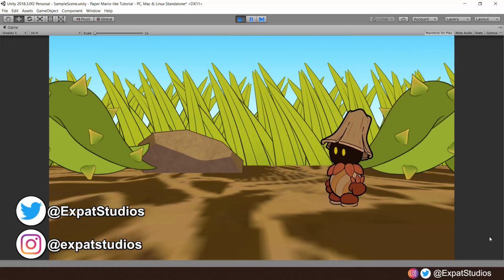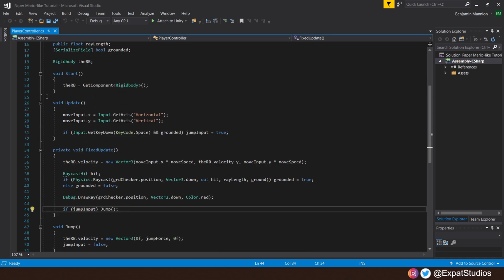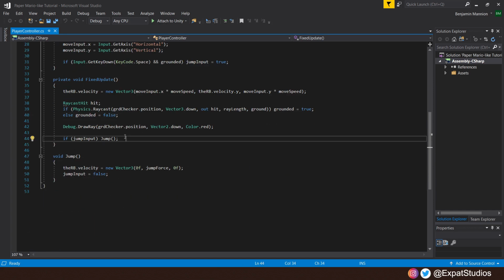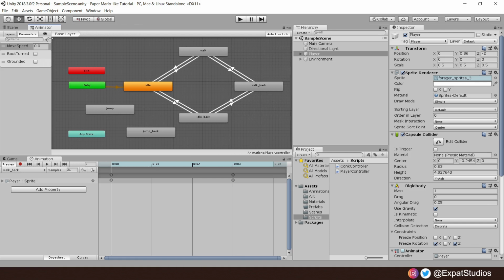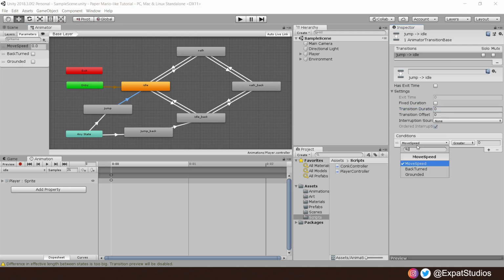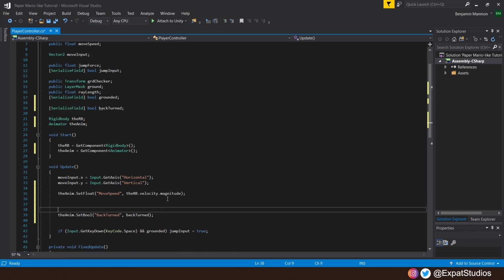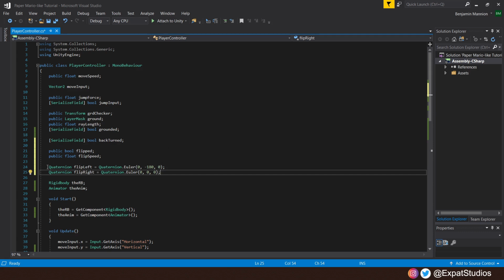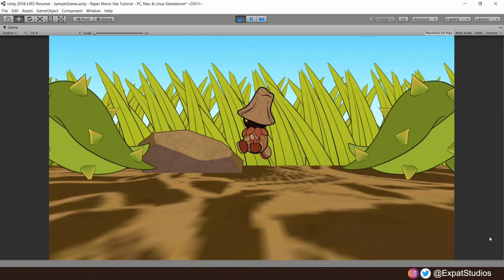2.5D Paper Mario Style - Unity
Welcome everybody to a new Unity tutorial where we look at how to create 2.5D movement and style inspired by Paper Mario.

Chapters:
00:00 - Intro
00:25 - Character
01:30 - Player Controller Script
05:14 - Character Setup
06:27 - Animations
10:16 - Player Controller (Animations) Script
13:00 - Test
13:24 - Flip Effect Script
16:37 - Final Setup/Demo